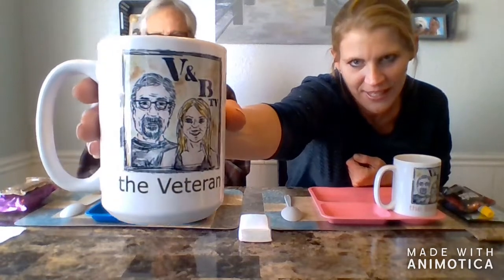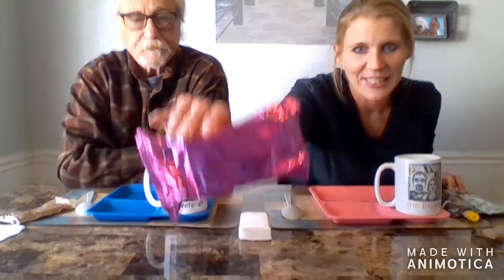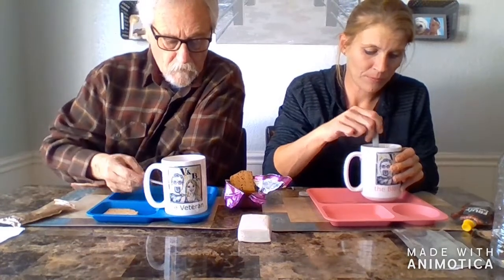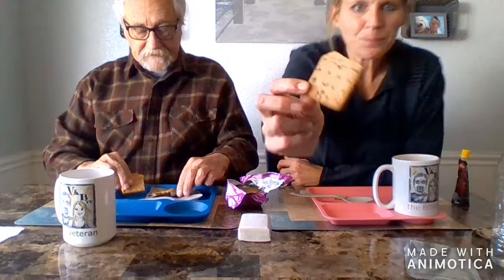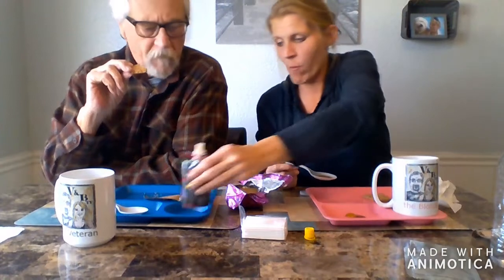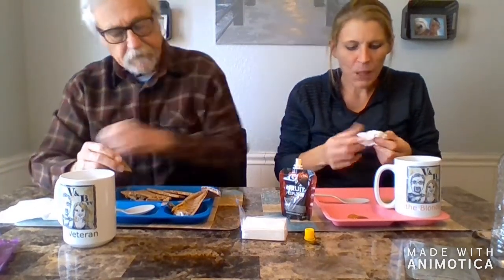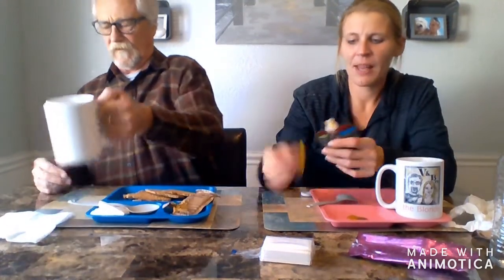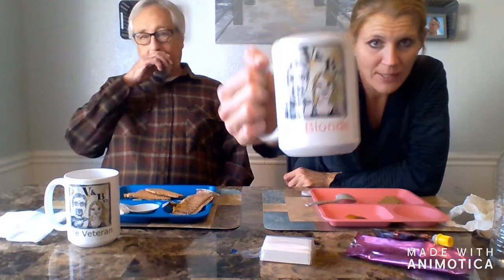Testing British Military MRE (Meal Ready to Eat) - MUST SEE - TASTY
Watch the Veteran and the Blonde test another British MRE. The fruit biscuits were tasty. The Veteran loved the food! Watch him pig out lol.

Purchased from foreignmre.com.